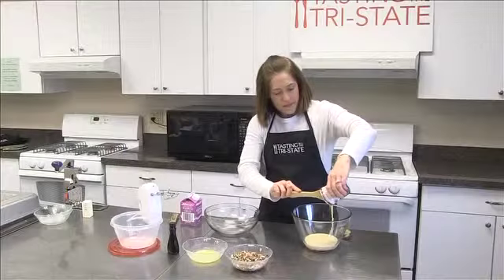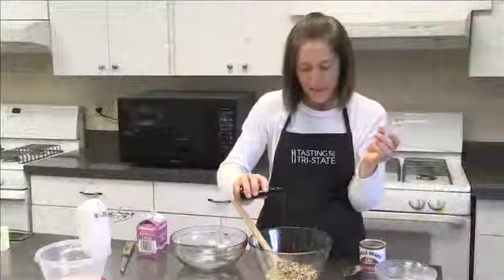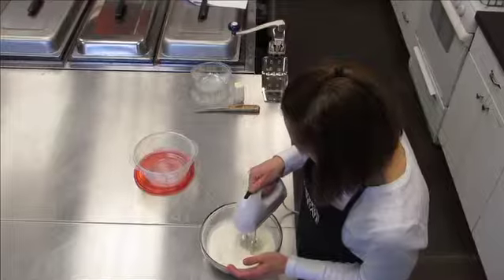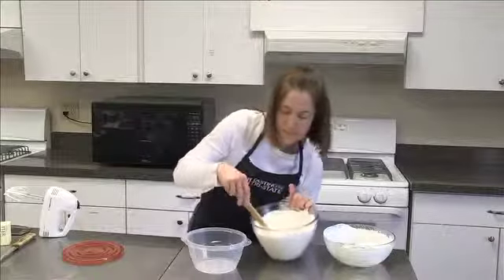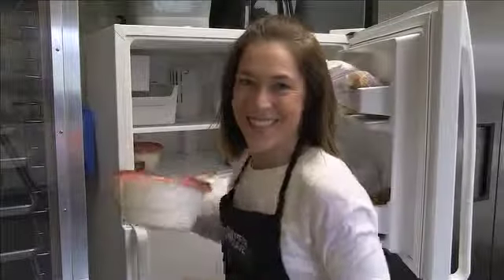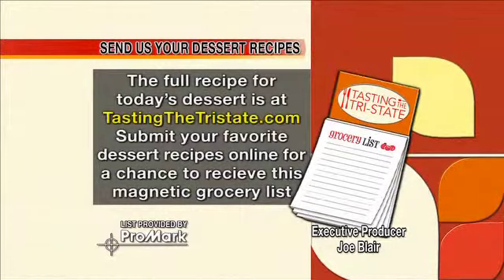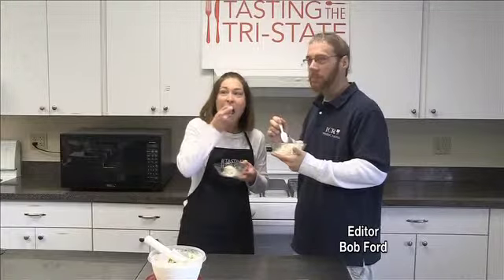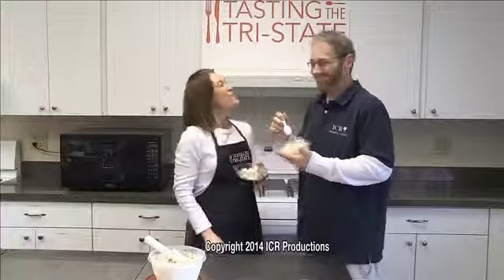The Red Wagon Just Desserts